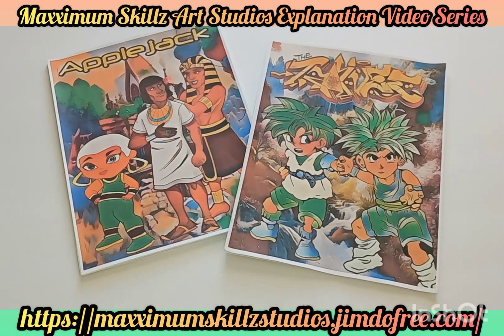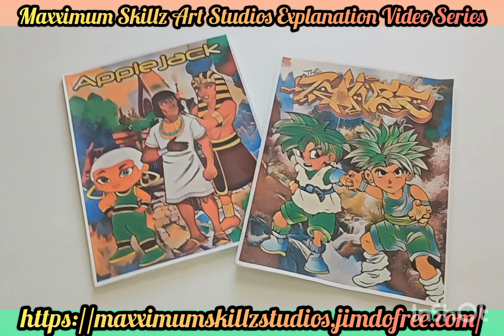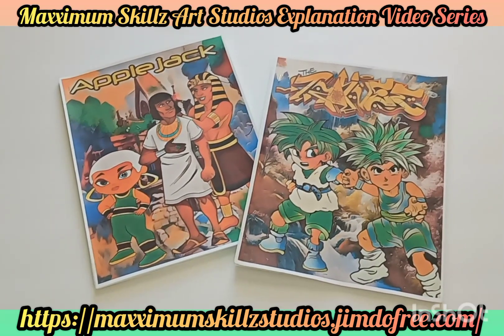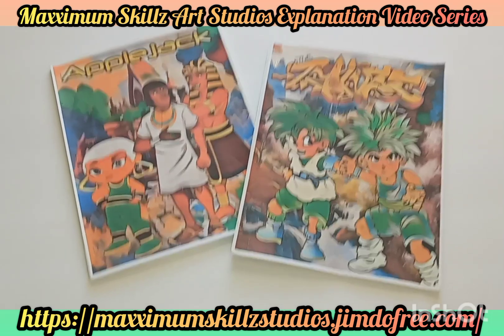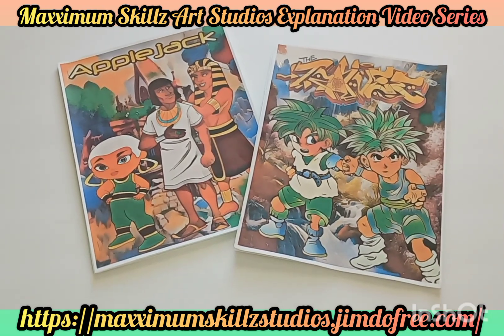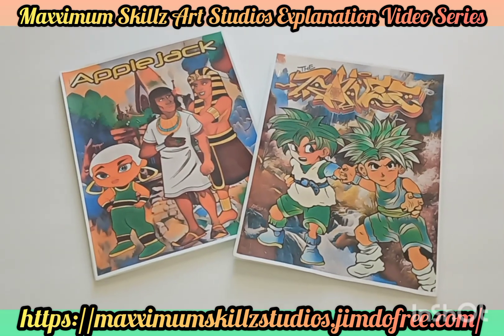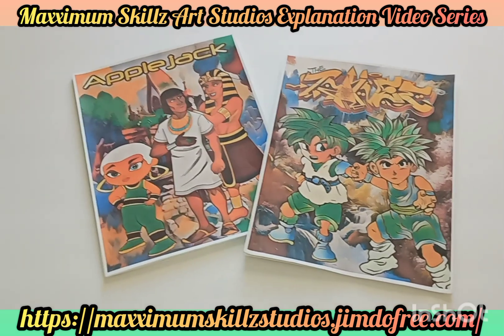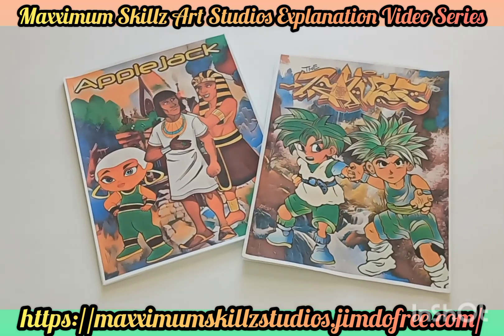sword Edge the Dragon Ball Z of the Faith Blade Universe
another awesome video explaining the characters of the Beyblade Universe which is sword Edge a phenomenal series inspired by The Classy anime series of the 90s growing up in the 90s there were so many things that inspired this great and awesome series sit back relax and take a quick look at this awesome clip